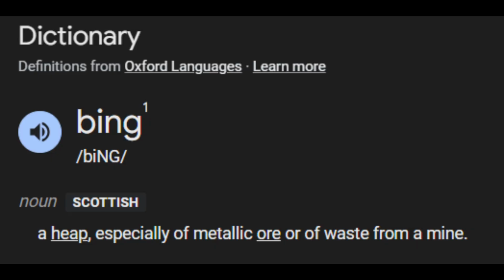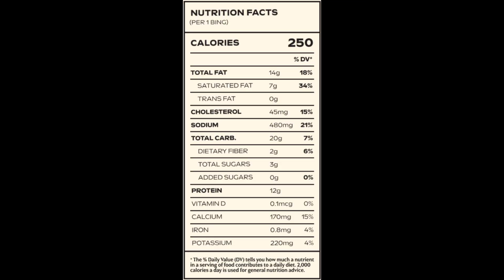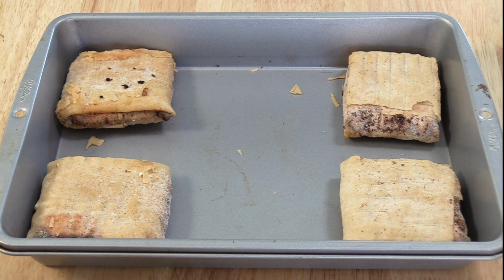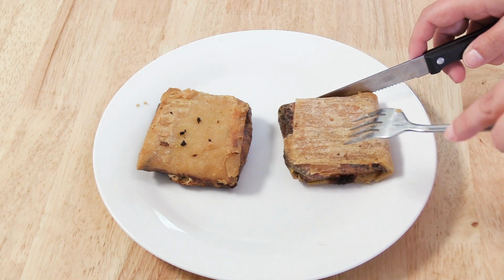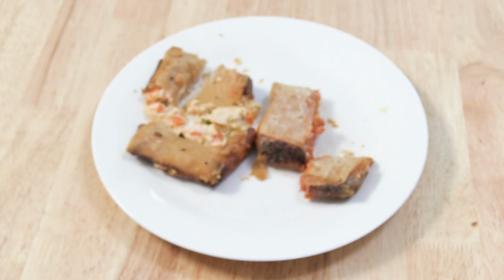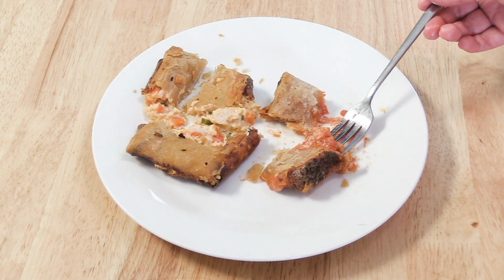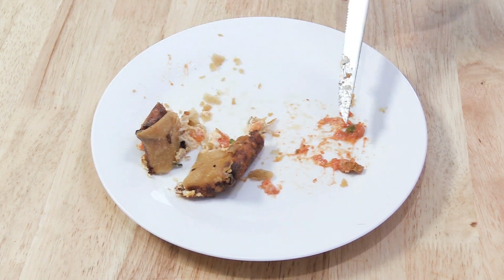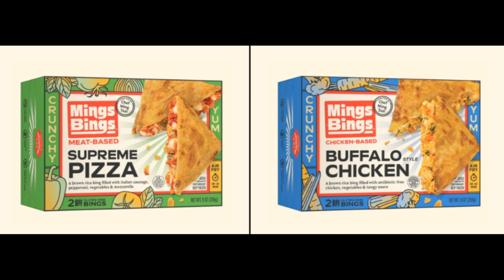Supreme Pizza and Buffalo Chicken BINGS - What Are We Eating?